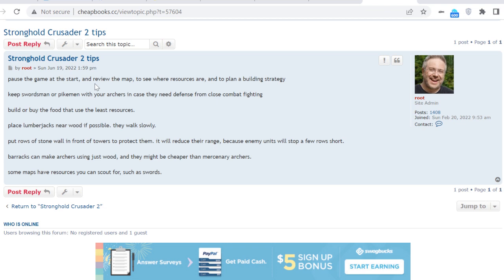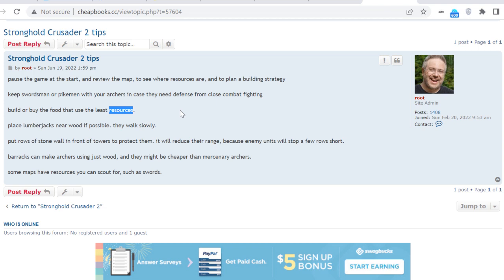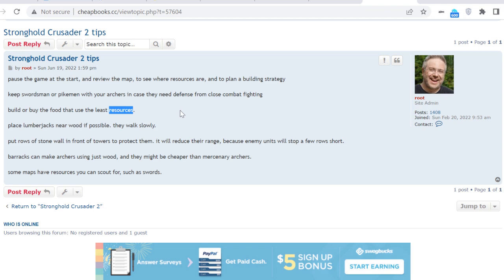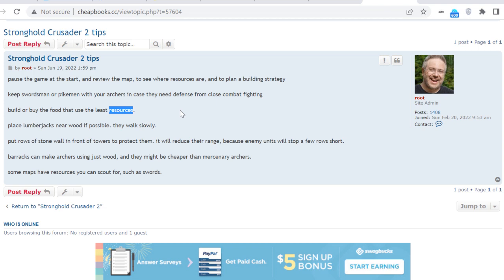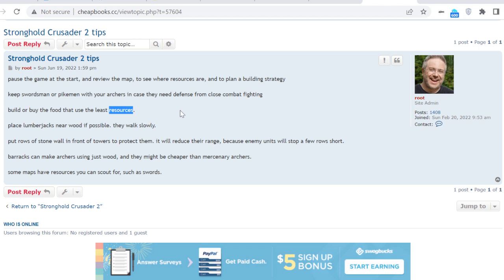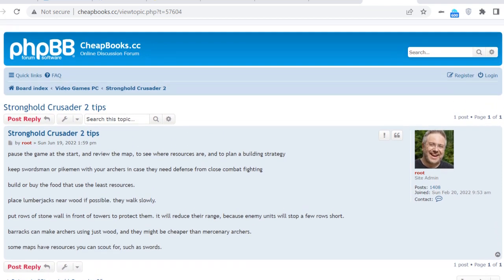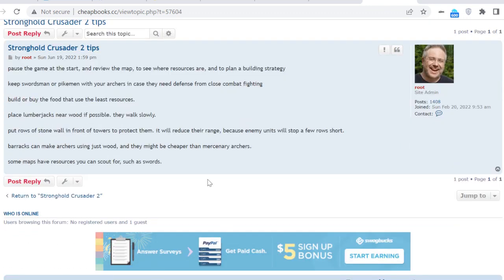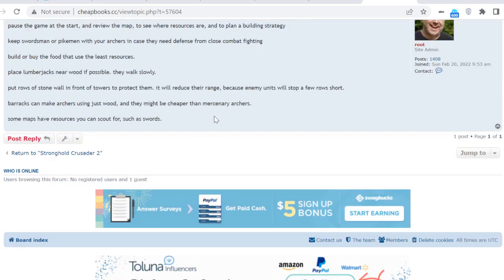Stronghold Crusader 2 tips